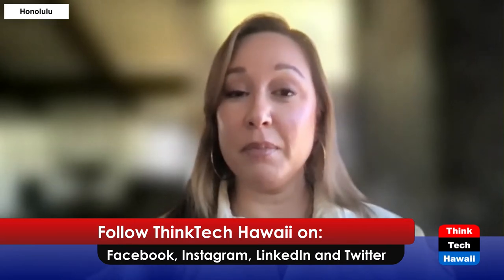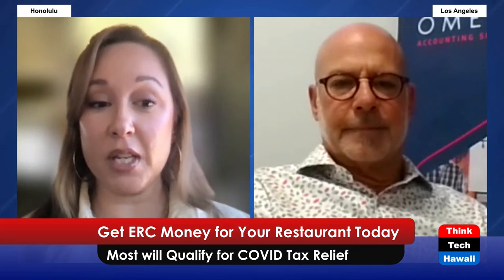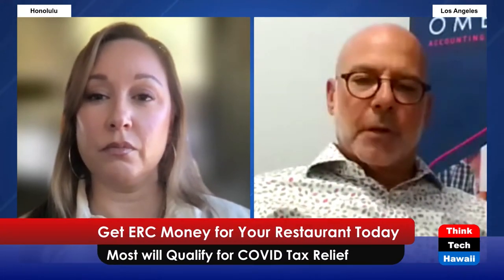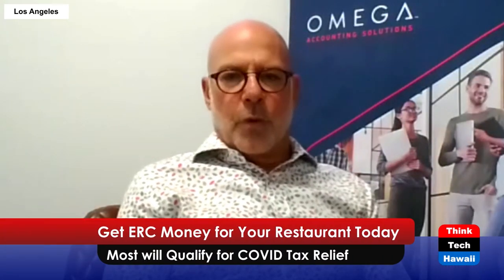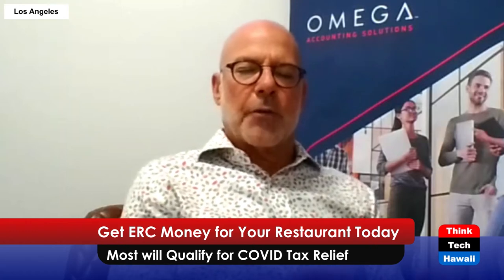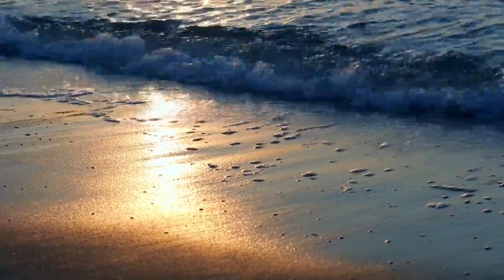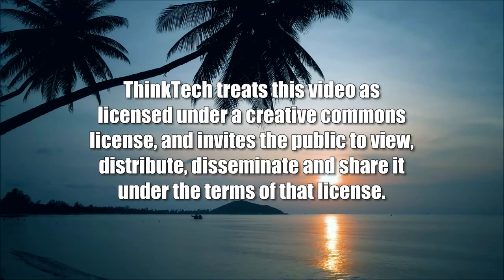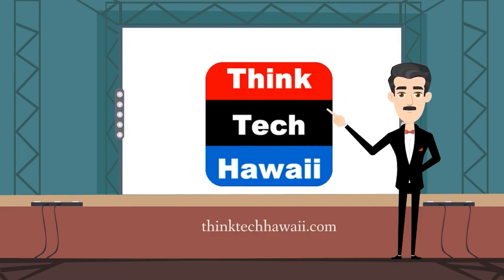Get ERC Money for Your Restaurant Today (Restaurants of Hawaii)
Most will Qualify for COVID Tax Relief.  The host for this show is Chivon Garcia.  The guest is Jerry Packer.

The Employee Retention Credit (ERC) is a special tax refund created by the CARES Act, helping businesses with 500 employees or less. Many Hawaiian restaurants have received their refund, but most aren’t aware of the ERC tax credit. Many restaurant owners believe they don't qualify because they received PPP funds, or because their company’s income has grown, both of which are incorrect.Your food service business only needs to meet one of the conditions to qualify for the ERC:
Your business suffered a significant decline in quarterly revenue for 2020 or 2021 compared to the same quarter in 2019.
Or a government order had a significant impact on your operations.

Common reasons to qualify usually stem from social distancing, limiting capacity, supply chain issues, reduced operating hours, etc. Many businesses offer ERC tax relief services without doing due diligence. Omega Accounting Solutions treats your restaurant with a stakeholder mentality to ensure your ERC is filed correctly.